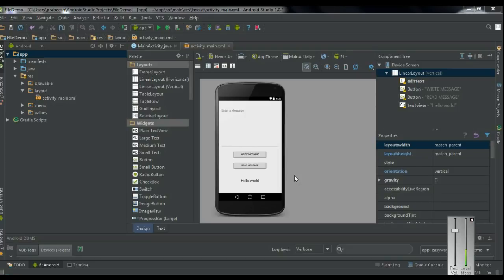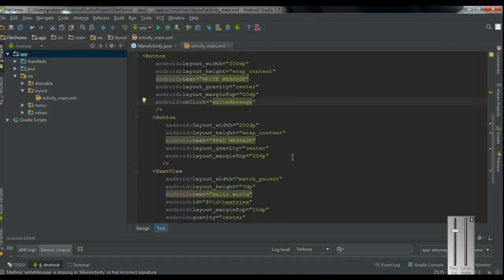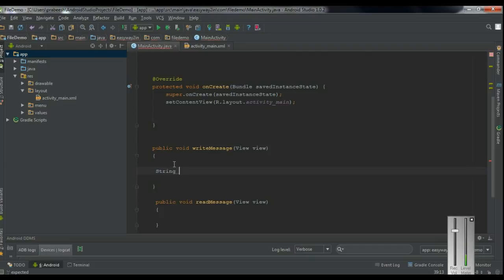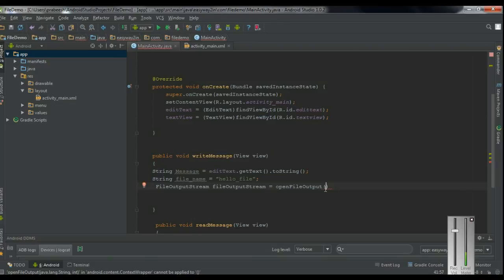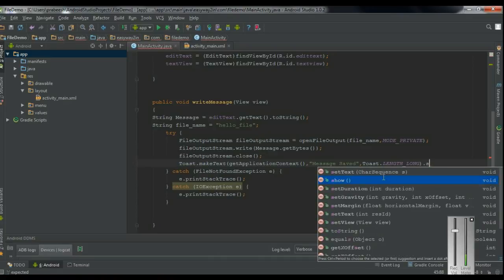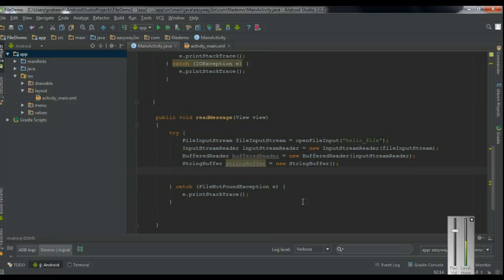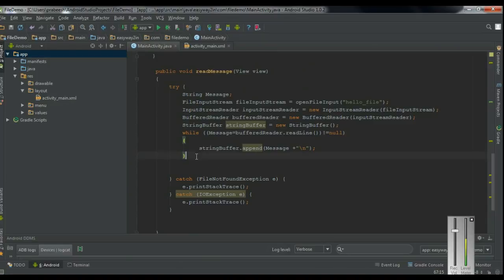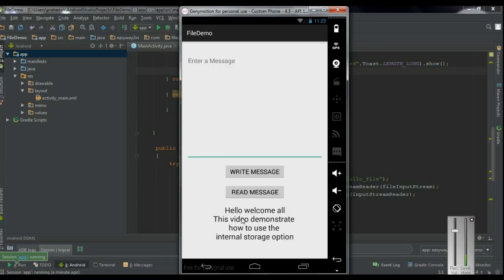Android Studio Tutorial 46 Save a File on Internal Storage